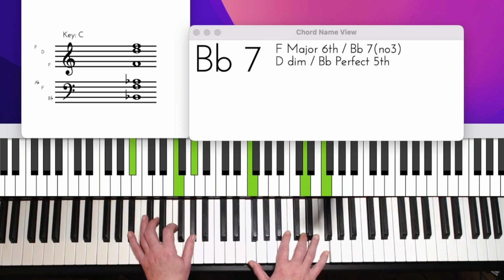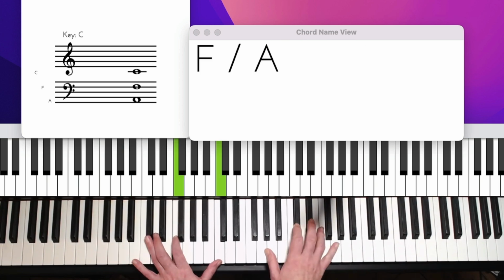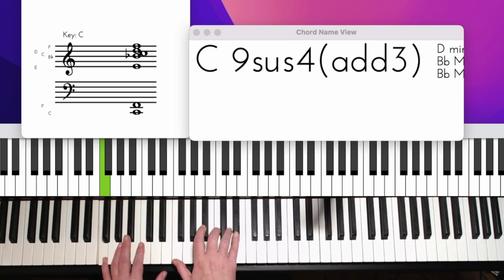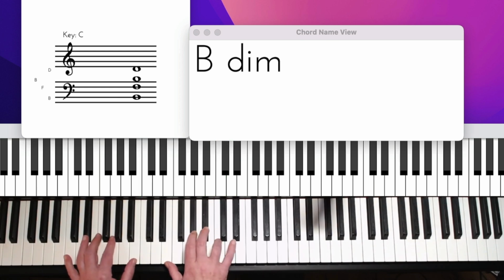Just a Closer Walk With Thee, Gospel Piano Tutorial